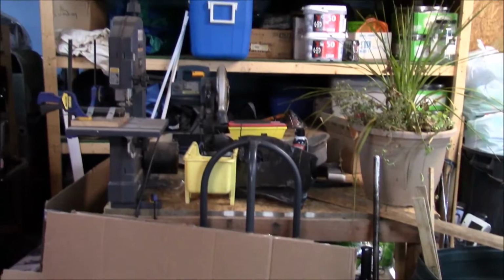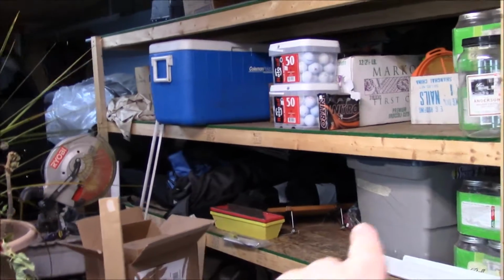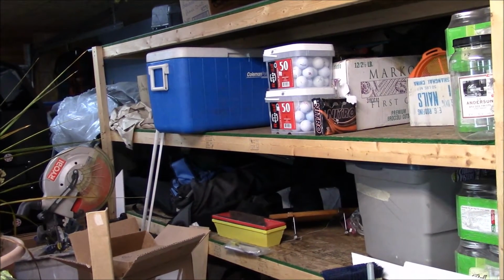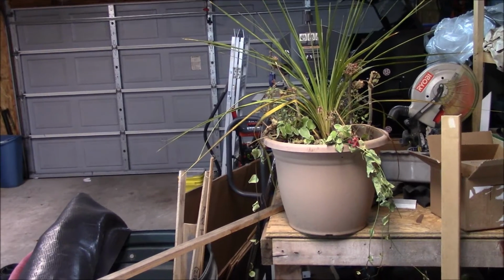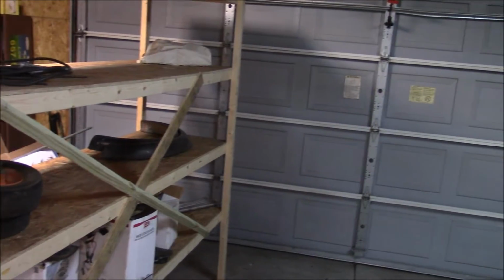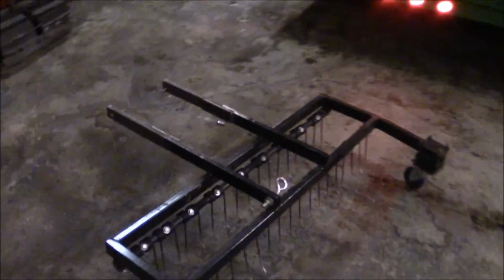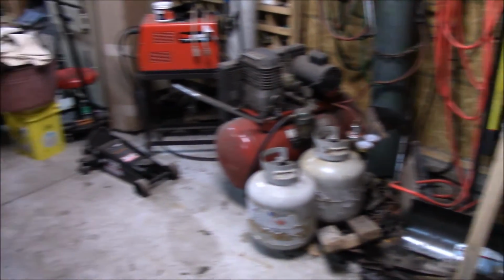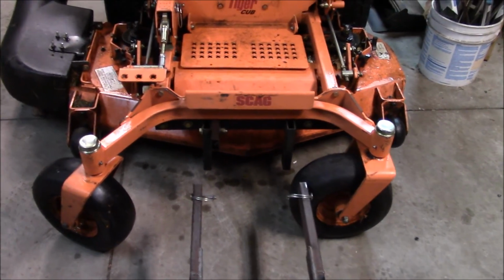Cleaning garage, cold starting mowers and power washing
I finally started cleaning the garage to get working on the mowers. And cold starting them to bring one of them home.
Save money on everyday purchases with this app.

Equipment that we use on Amazon

Echo Pas-225VP
Paddle attachment
Hedge trimmer attachment
Makita String trimmer
Echo CS-352 chain saw
No spill gas cans
3M ear plugs
Husqvarna trimmer string
Fiskars Lopper
Fiskars Gardening Bag
CRYKET LED Flashlight 6437
RZ Face Mask
Weather tech floor mats
Camera:Canon Vixia HF R800
Equipment that we use in lawn care and snow removal.

Western Ultra Mount mid weight poly plow
2016 Scag Tiger Cat
2010 Scag Tiger Cub
DR Leaf and Lawn Vac

Mark's Lawn Care